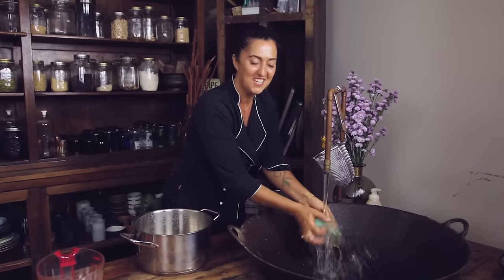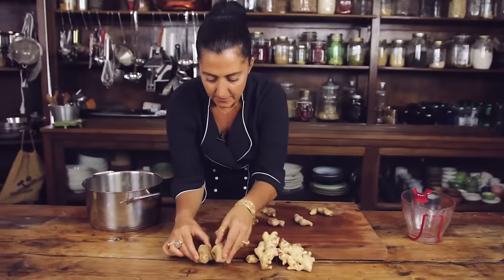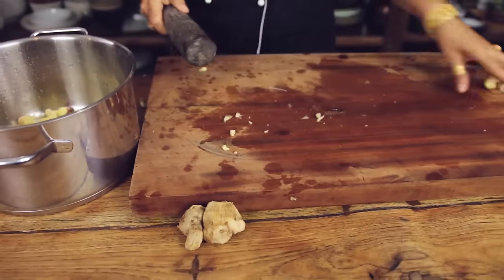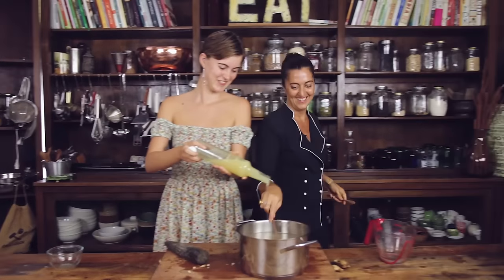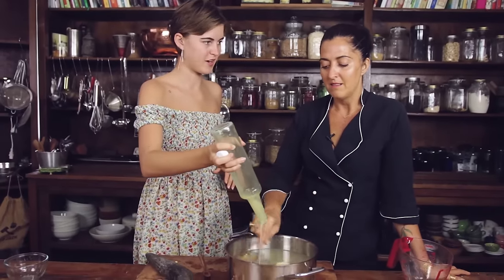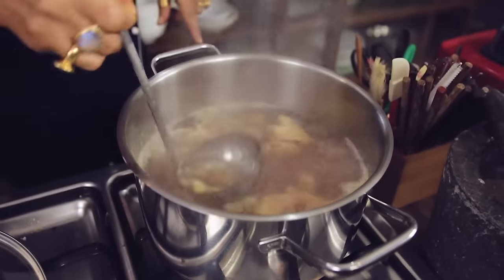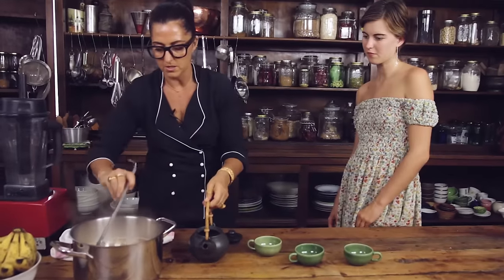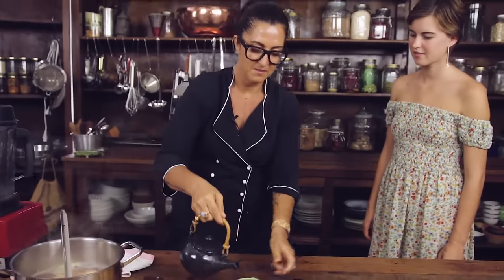How To Make Homemade Ginger Tea From Fresh Ginger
Who loves tea? Ice tea or hot this is a fabulous recipe to share. One of my all-time favourite mixes. Keeps super well in the fridge.
𝗜𝗡𝗚𝗥𝗘𝗗𝗜𝗘𝗡𝗧𝗦
250 ml Lemon juice
2L Water
150g ginger, smashed
200ml honey natural flavour (more if it's not sweet enough)

𝗠𝗘𝗧𝗛𝗢𝗗
Add all to a pot.
Bring to a boil.
Boil for 30-40 minutes
Let sit.
Strain and serve.

You can store this in the fridge and use it as an iced tea.